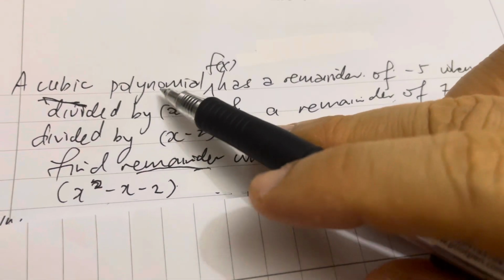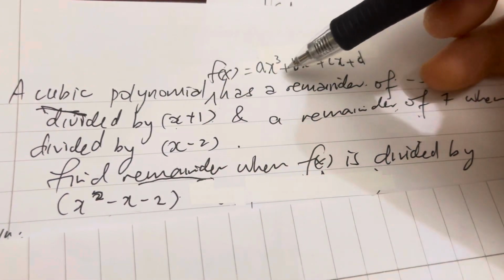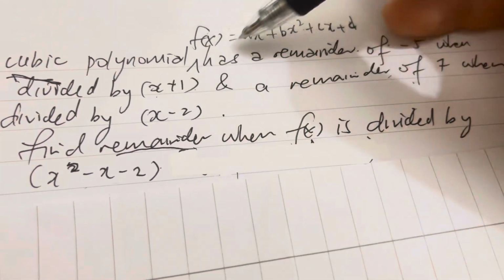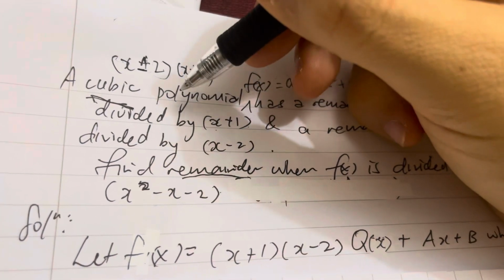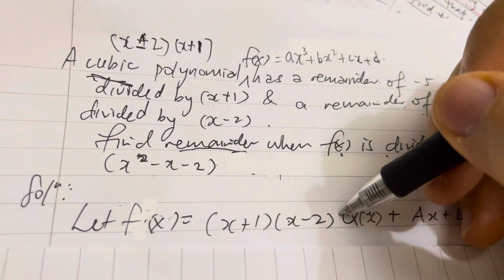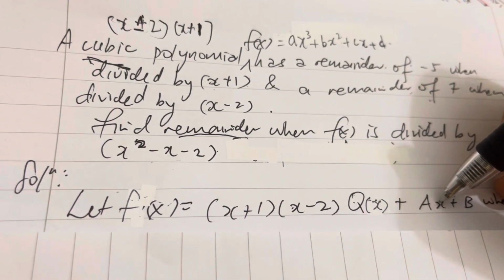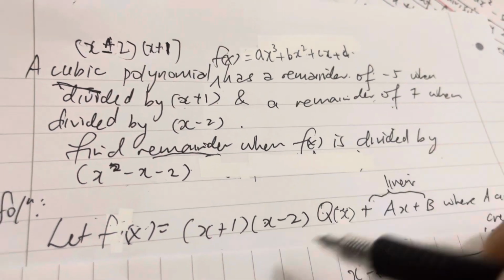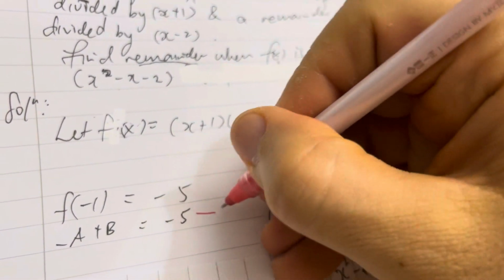Conceptual qn on polynomials